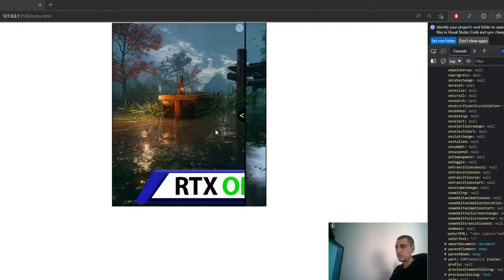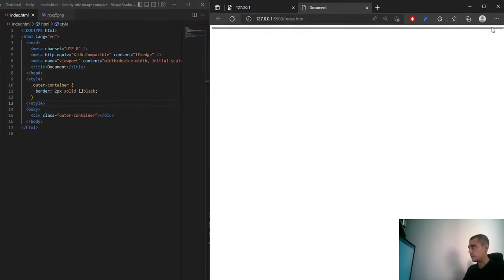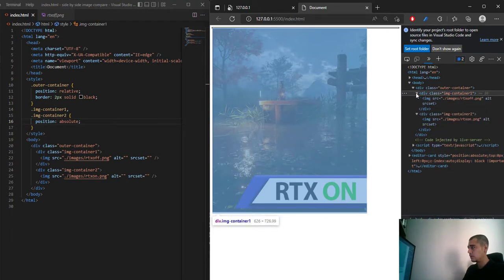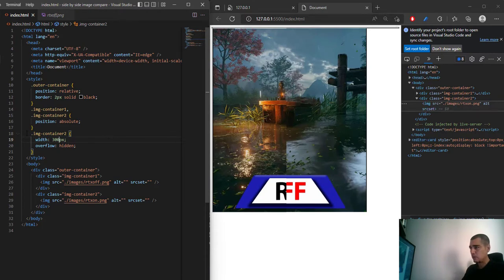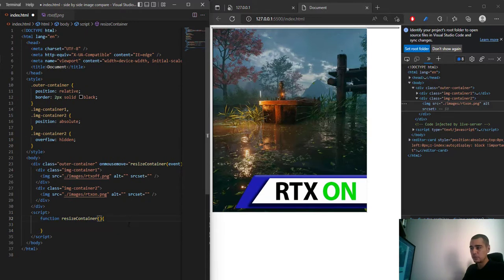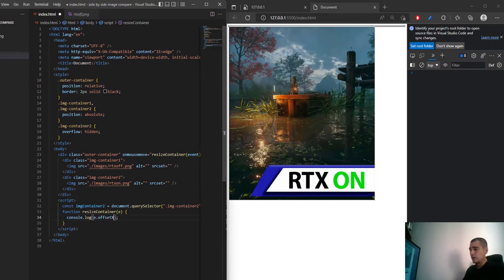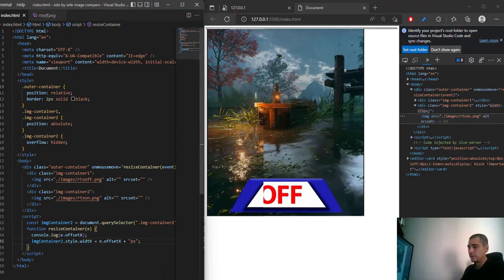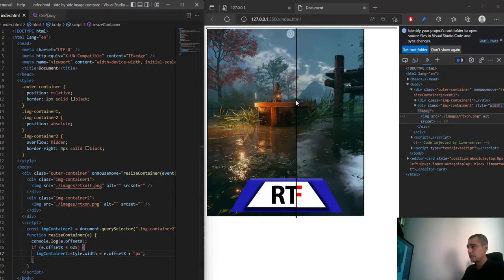CSS tutorial: How to make a side by side image comparison with slider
A quick tutorial on how to do a side by side image comparison using HTML, CSS and a little bit of Javascript